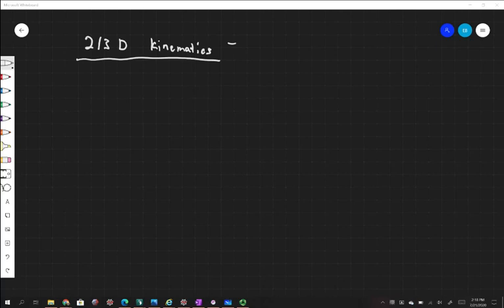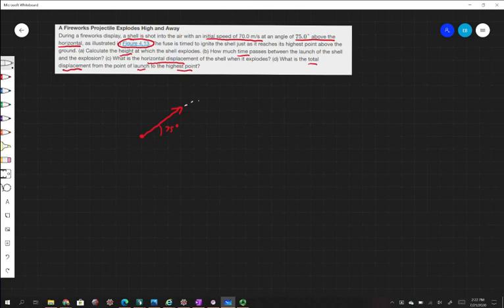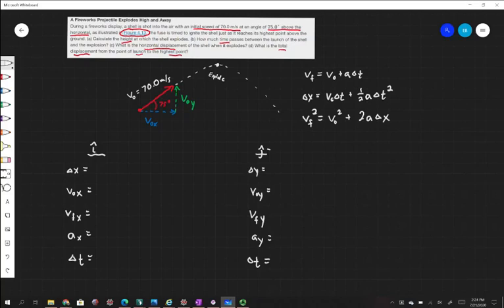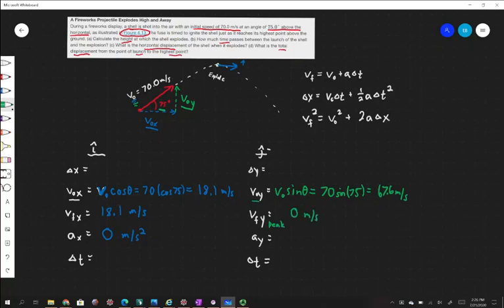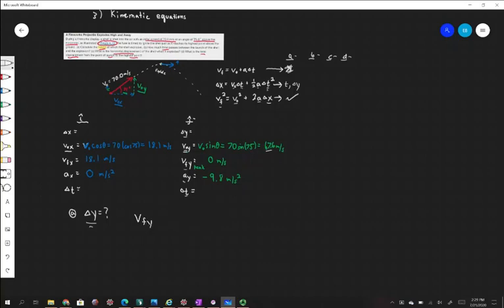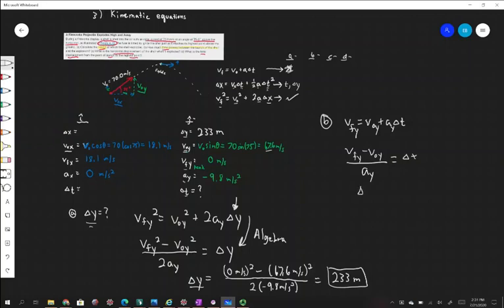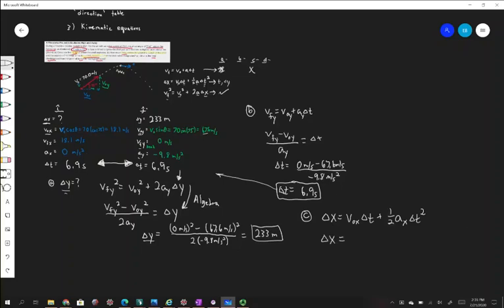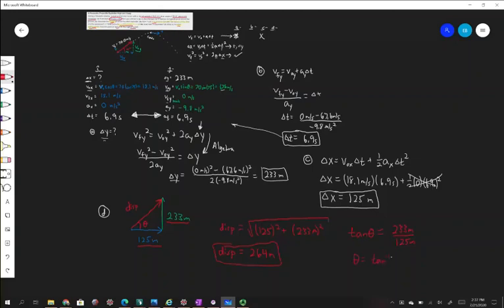Chapter 4 Projectiles default